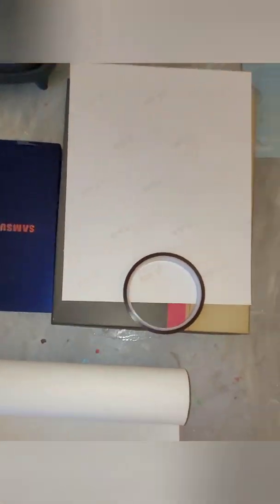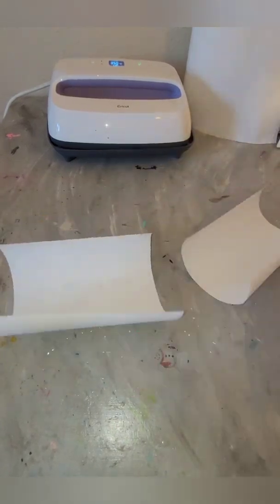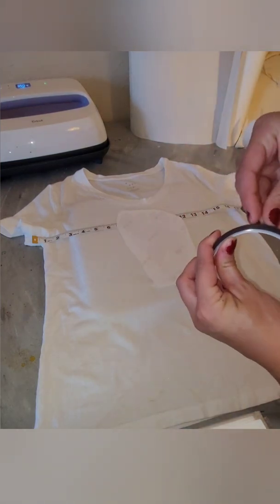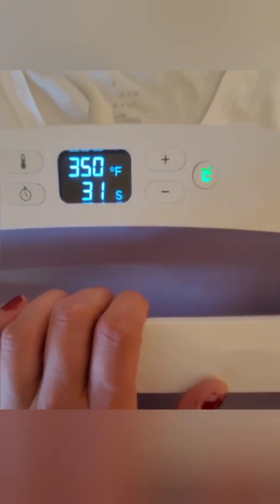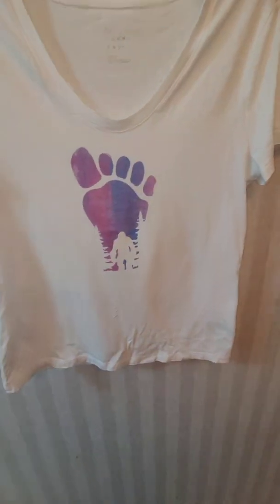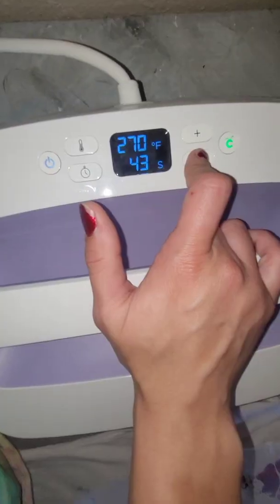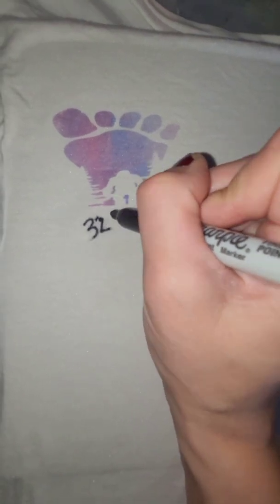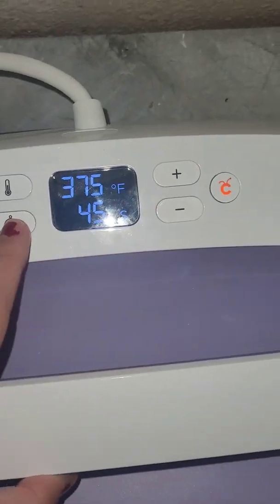Modal Sublimation?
What is Modal fabric?

Can you sublimate on modal fabric?

I took this question and turned into a full experiment. Watch until the end to find out if you can sublimate on modal fabric!